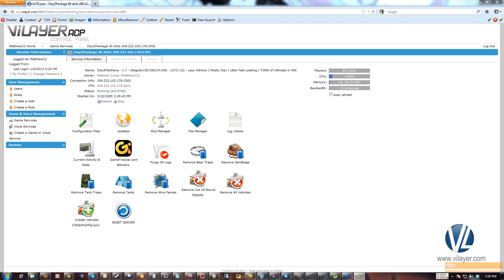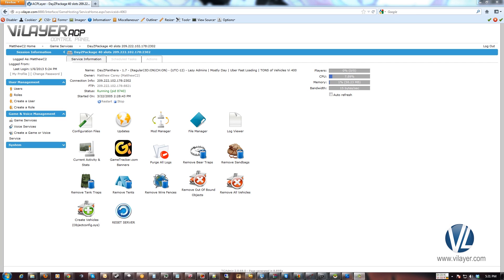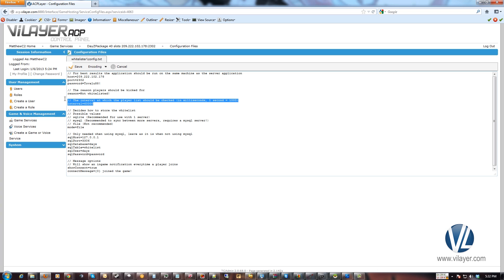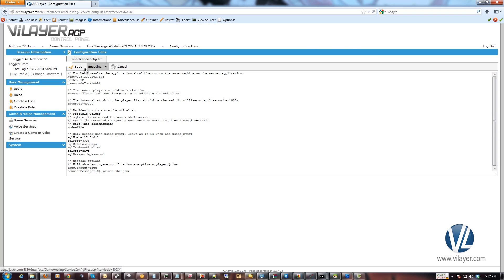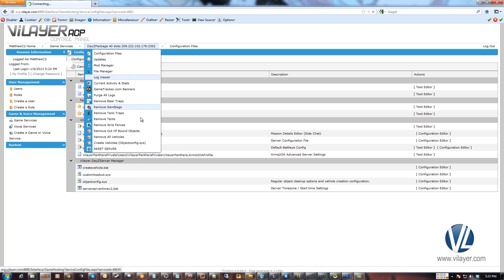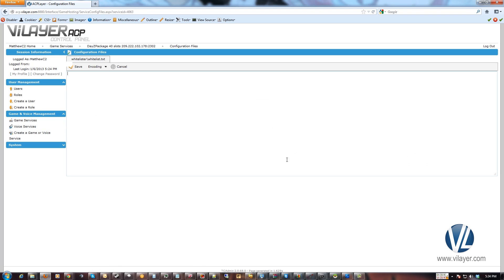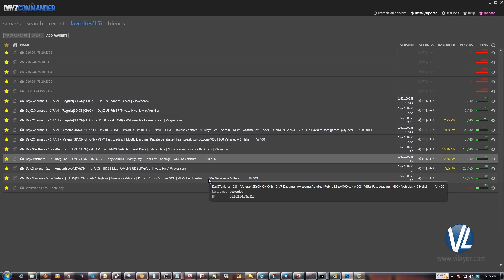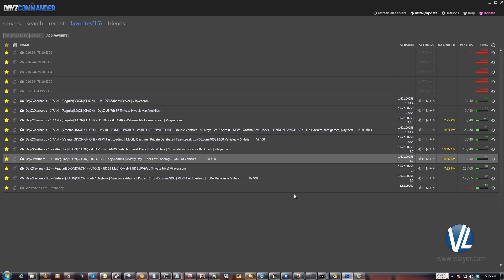DayZPackage - Whitelist Tool Guide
This guide explains how to use the built-in Whitelist tool to control who is allowed to join your DayZ server.